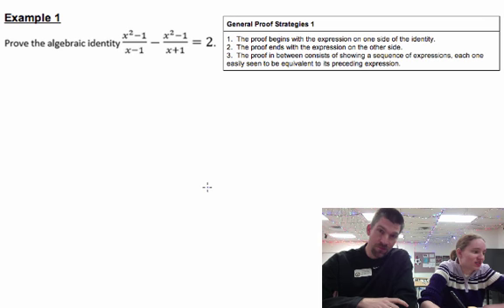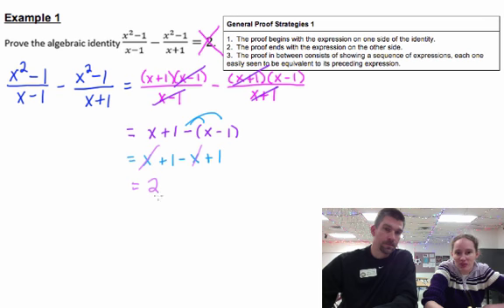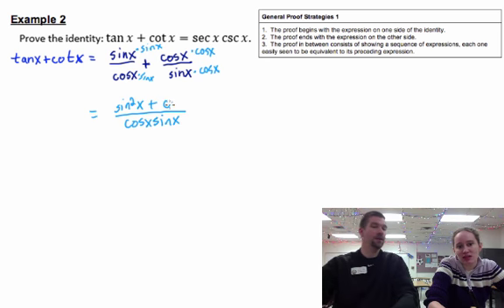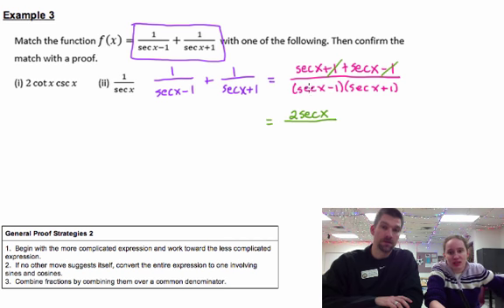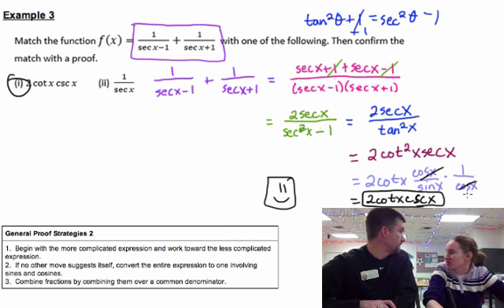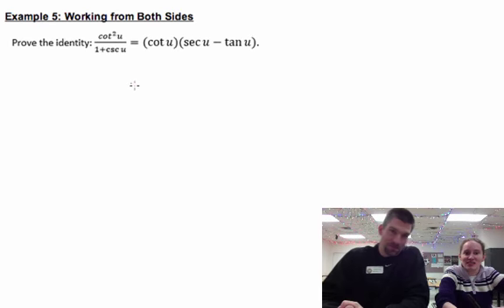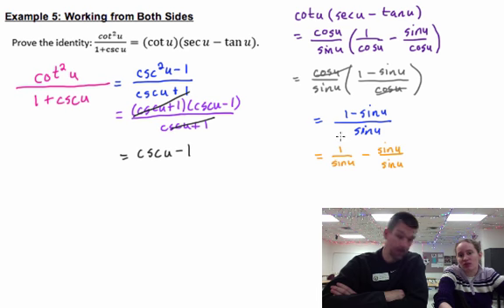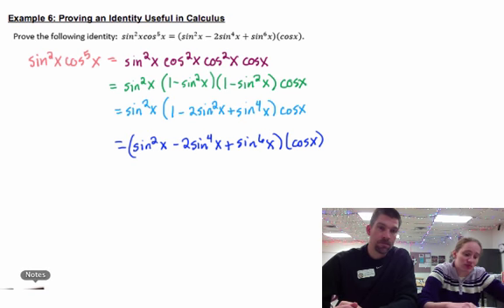Precalculus - 5.2 Notes: Proving Trigonometric Identities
This lesson will you some different tips for working on trigonometric identities.  Remember that with a trigonometric identity you are not solving the equation, you are showing that both sides are equal.